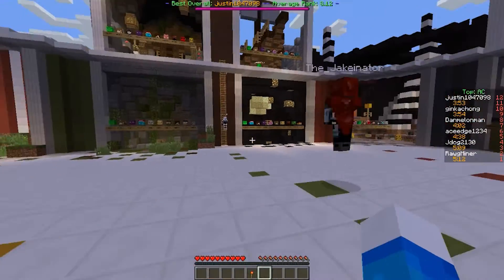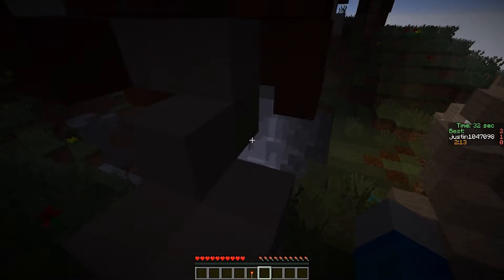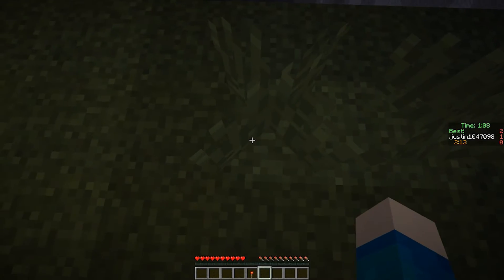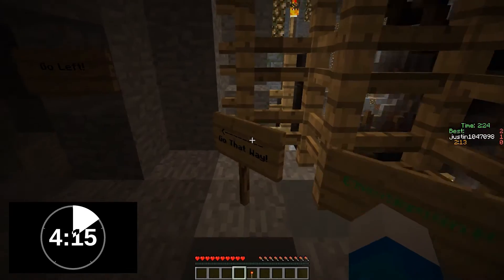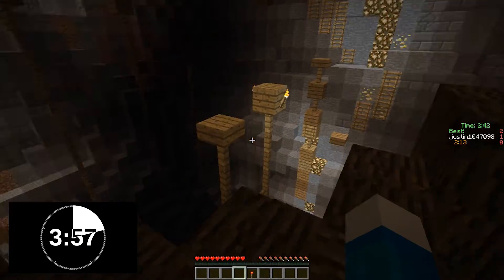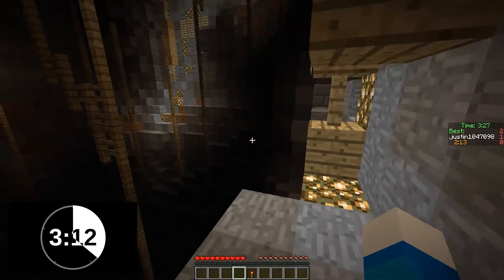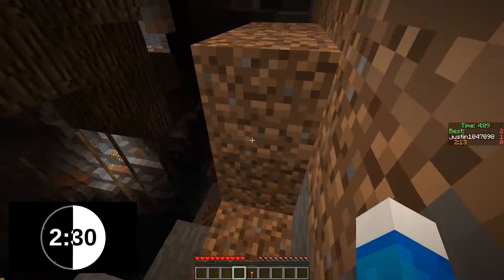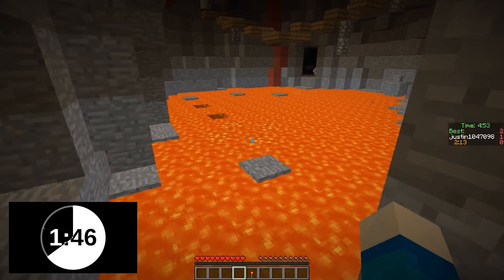WoodyCraft: SpeedRun Challenge - The Cave Part 8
Join me in the latest installment of SRC as we try The Cave